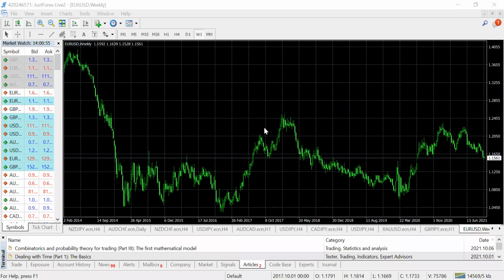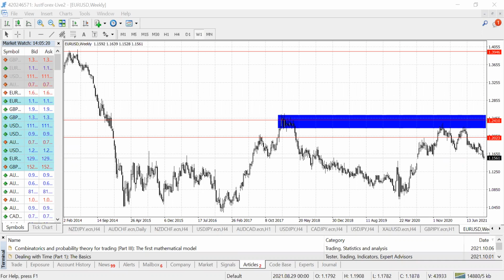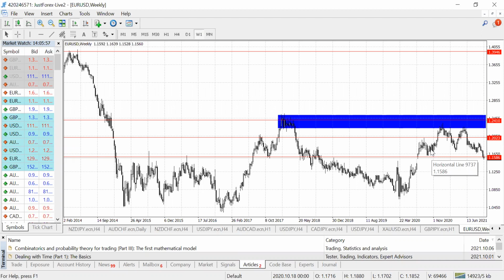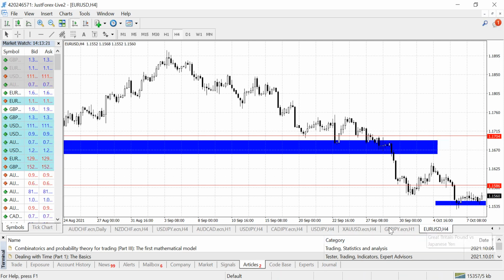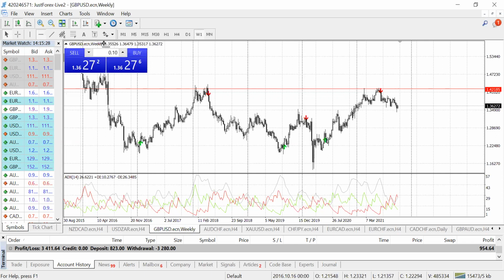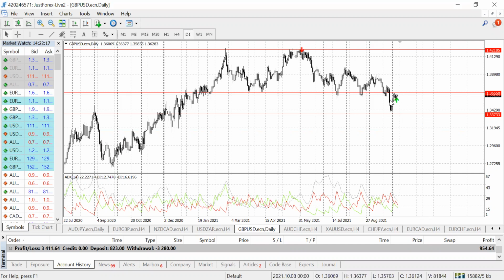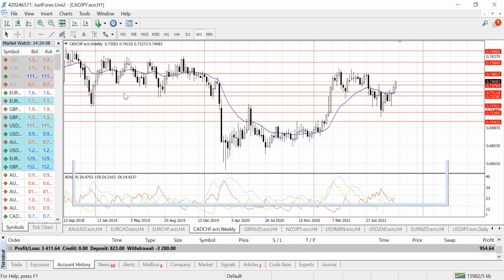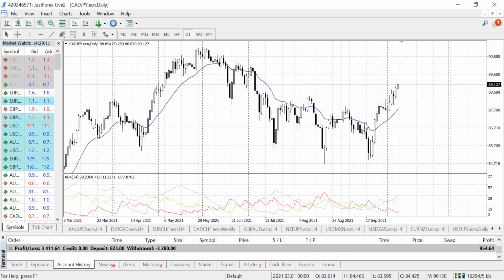How to Trade NONFARM PAYROLLS IN FOREX TRADING HIT SUBSCRIBE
Lets trade together . forex trading made easy.